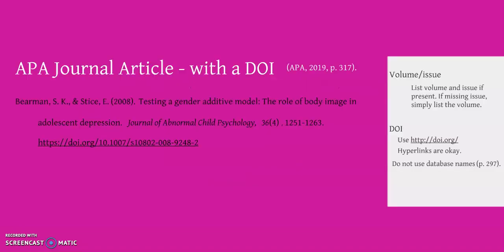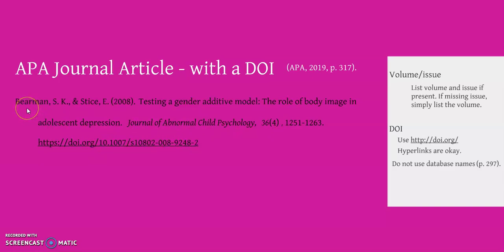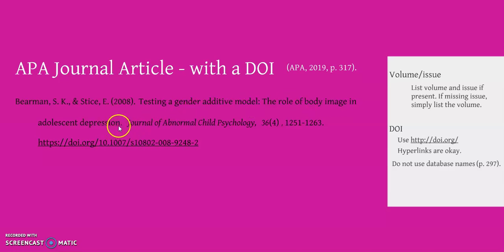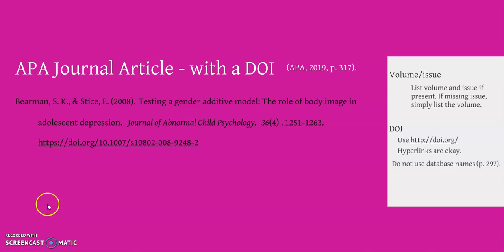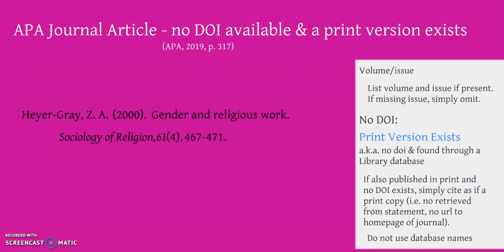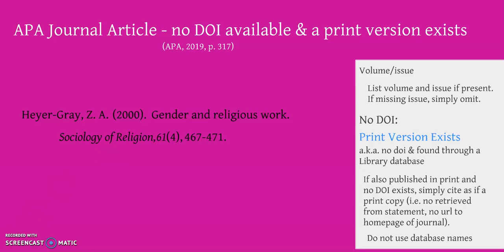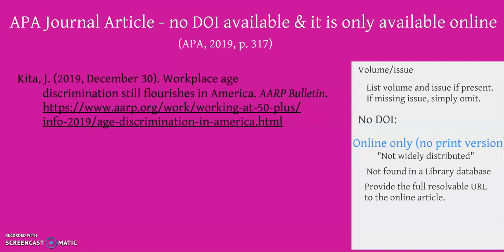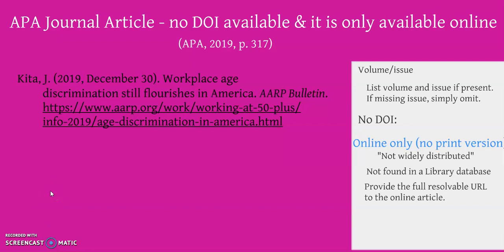APA Journal Articles Citations - with and without DOIs (7th Edition) - Reference List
This video shows how to create an APA citation (7th edition) for journal articles (with and without DOI#s). To locate more information on APA citations check out our citation